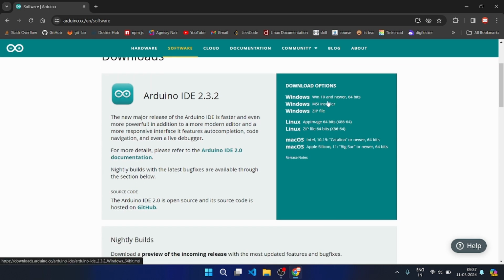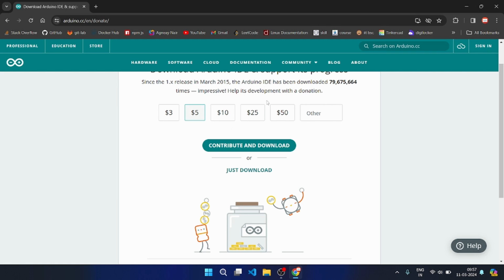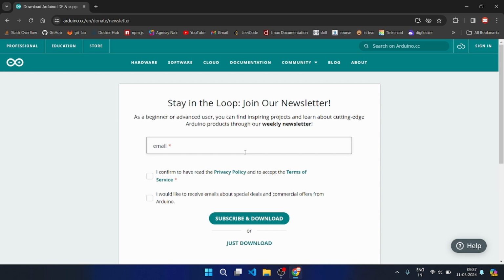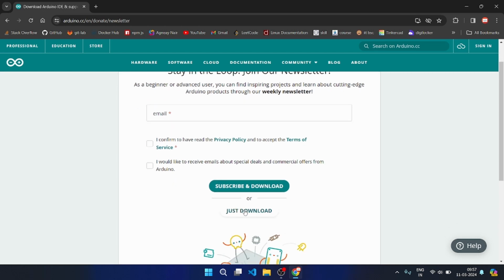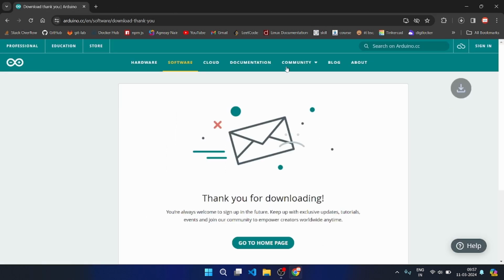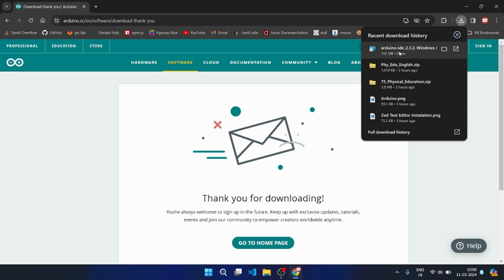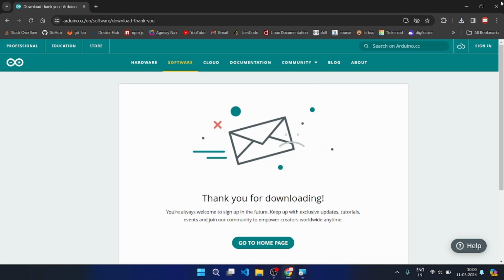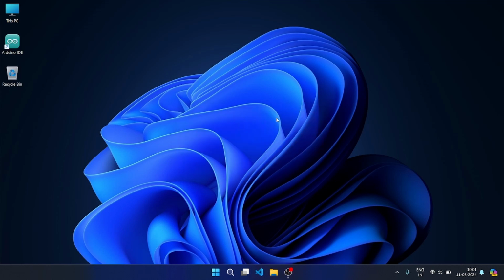Arduino ide installation